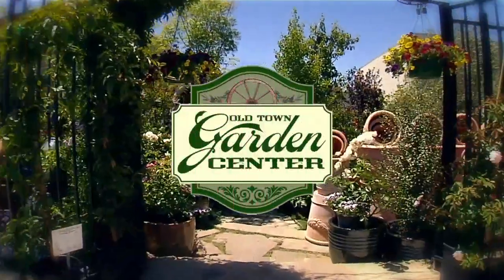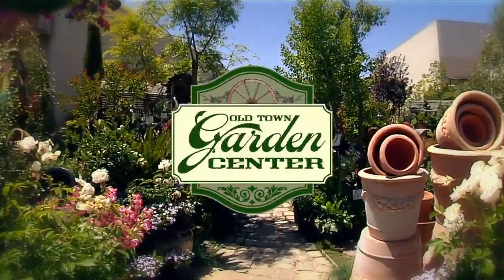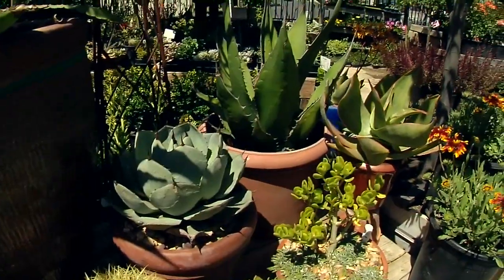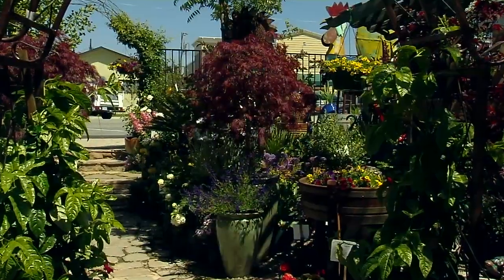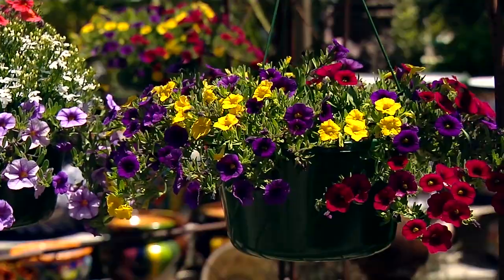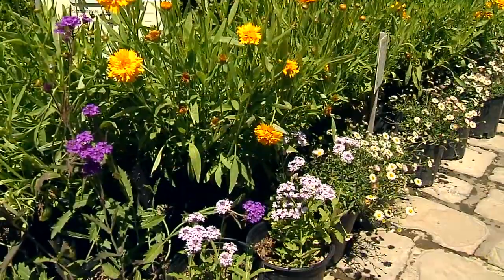Old Town Garden Center - Chemicals and Fertilizers - HD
Produced by: KCOY-TV Production and Touchpoint Marketing Inc. Videographer: Ben Slocum Editor: Ben Slocum